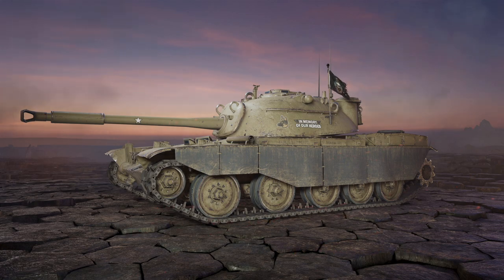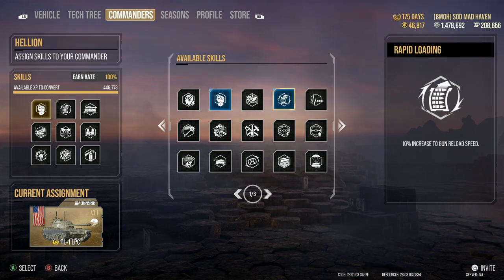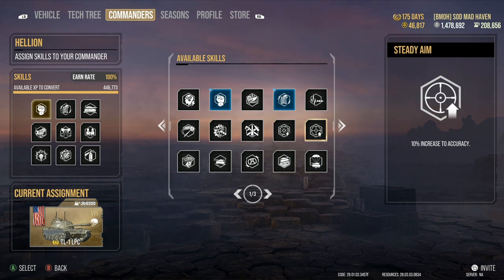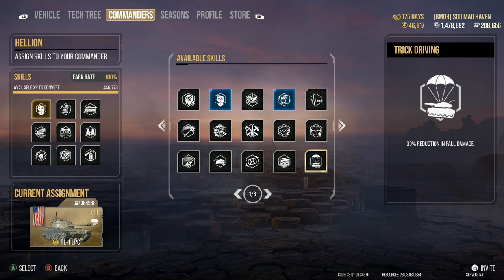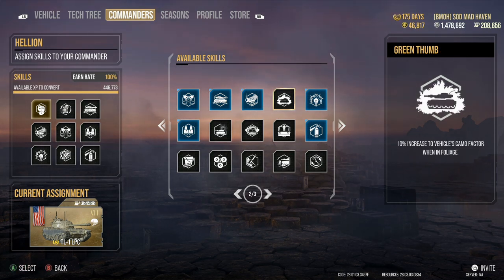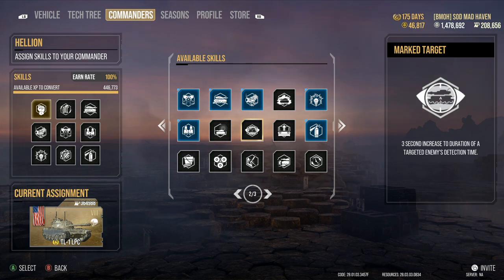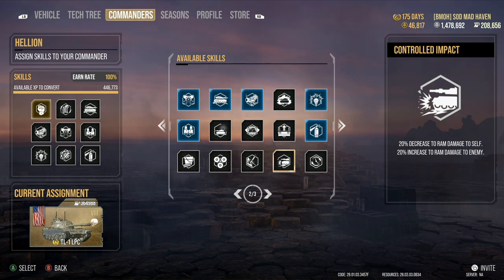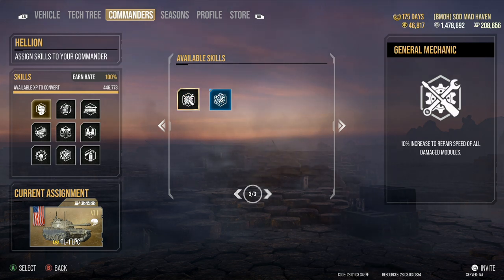perks and my builds [wot console]